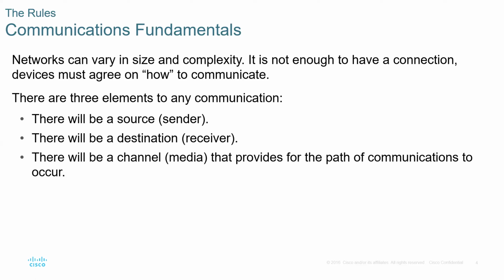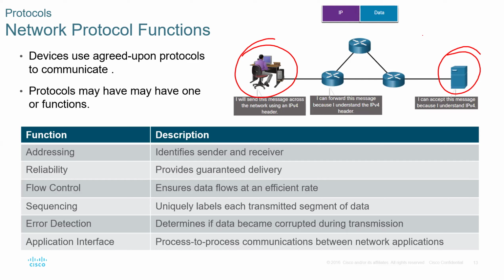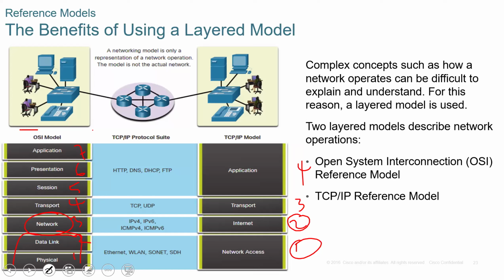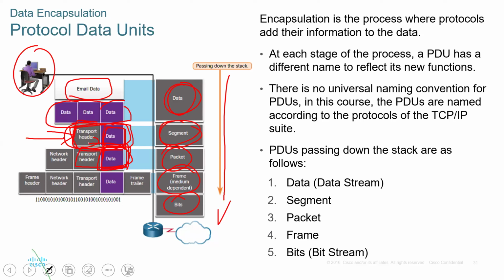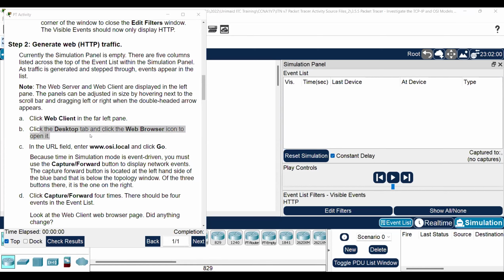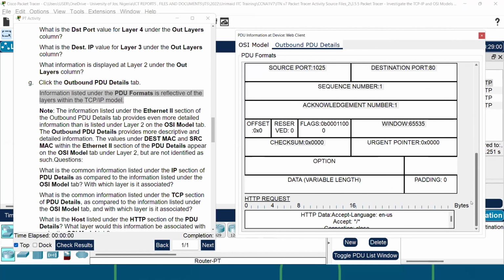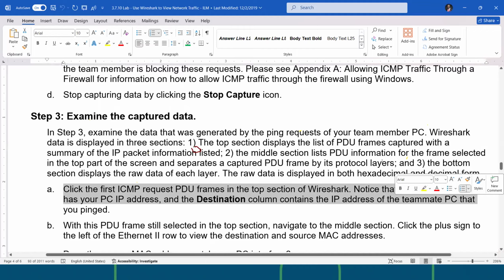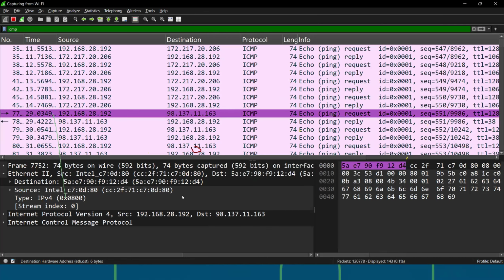NBTE CCNA1 Module 3 Protocols & Models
The Rules: Describe the types of rules that are necessary to successfully communicate.
Protocols: Explain why protocols are necessary in network communication.
Protocol Suites: Explain the purpose of adhering to a protocol suite.
Standards Organizations: Explain the role of standards organizations in establishing protocols for network interoperability.
Reference Models: Explain how the TCP/IP model and the OSI model are used to facilitate standardization in the communication process.
Data Encapsulation: Explain how data encapsulation allows data to be transported across the network.